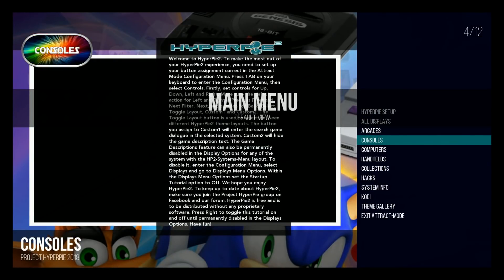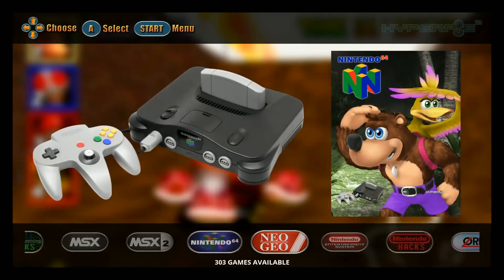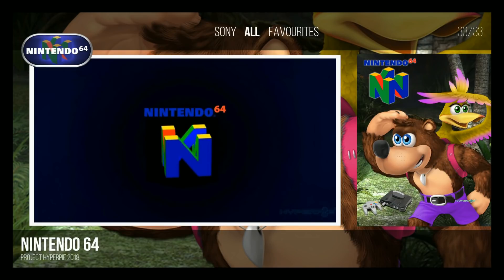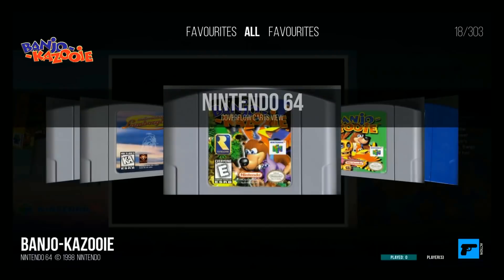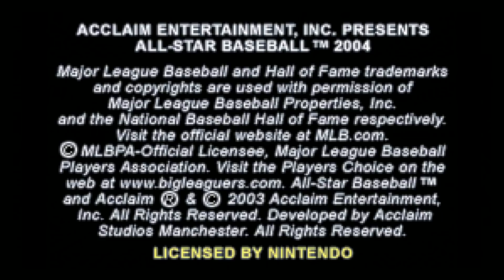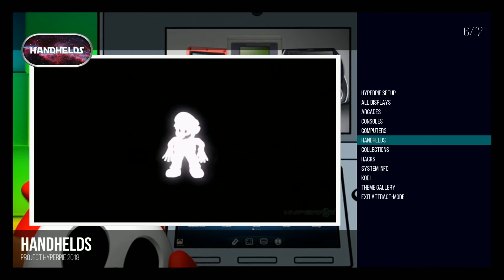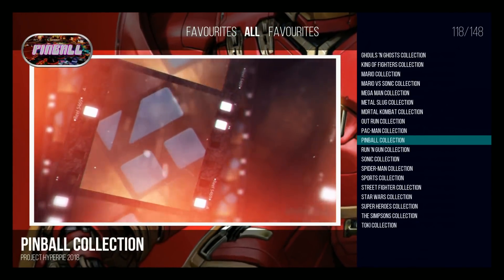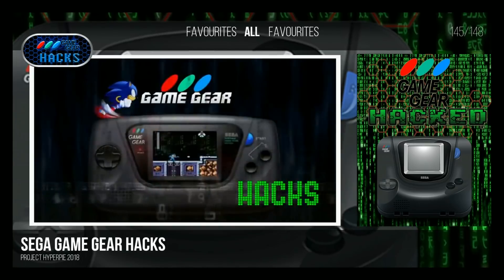Project Hyperpie II Pi 3 Attract Mode Overview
Project hyperpie back at it with version II - Lets have an overview. Reminds me a lot of launchbox. Can play all your classic console, handheld, computer, and arcade games. mame, FBA, nintendo, sony, sega, and more!

Amazon Approved Products

400gb micro sd
256gb micro sd
200gb micro sd
128gb micro sd
64gb micro sd
32gb micro sd
16gb micro sd